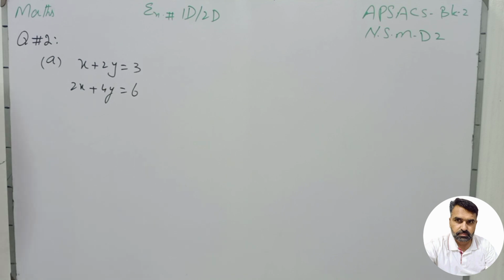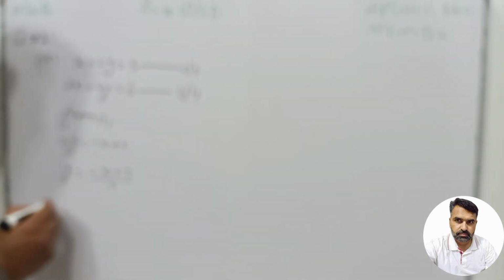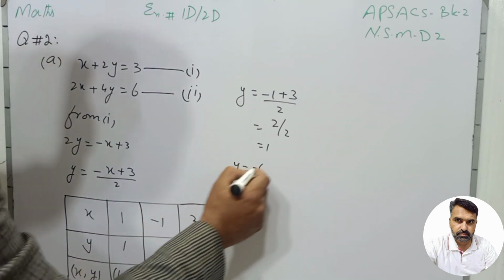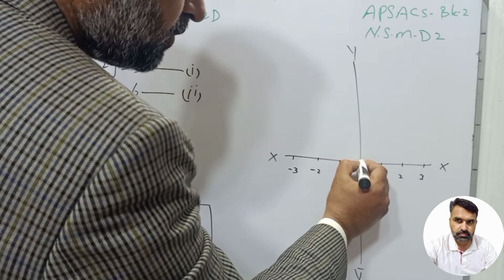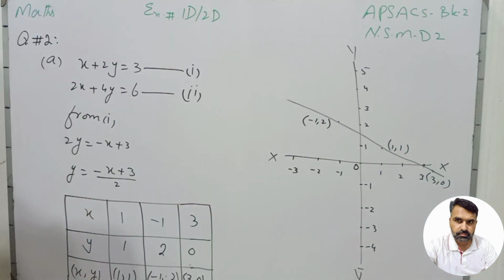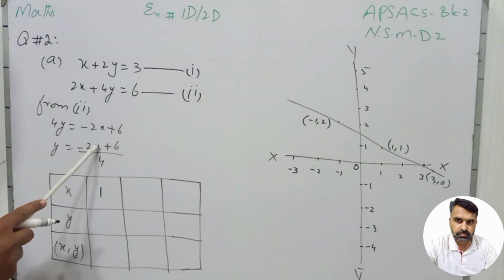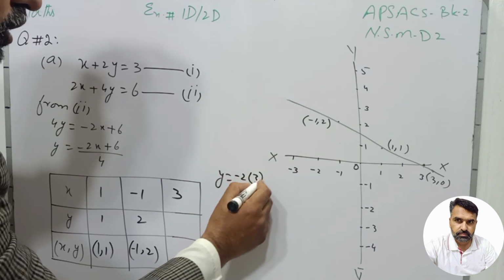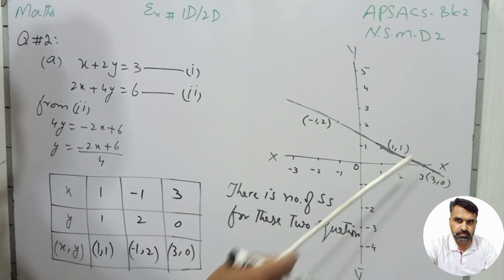New Sec Maths Bk 2 APSACS Exercise 1D Question # 4a | New Syl Maths D2 Exercise 2 D Question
By mistake it is written on the board 2a actually this question is 4a